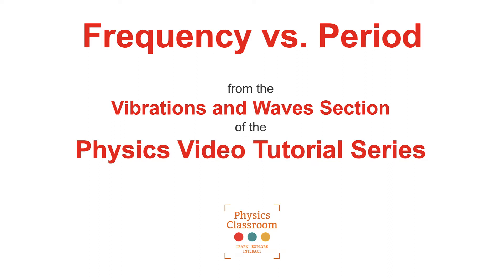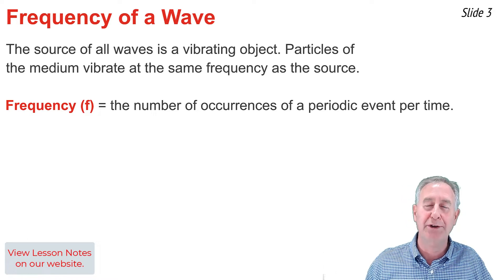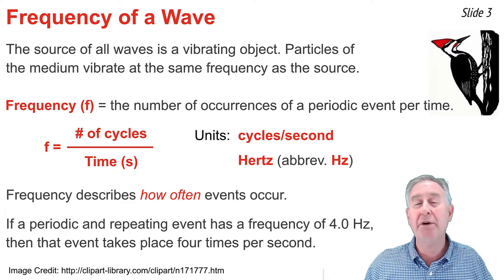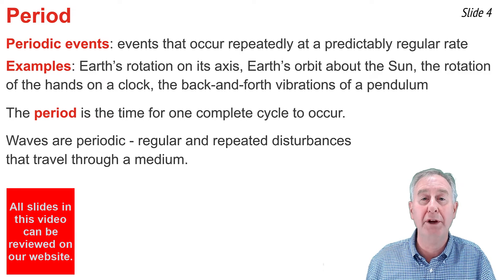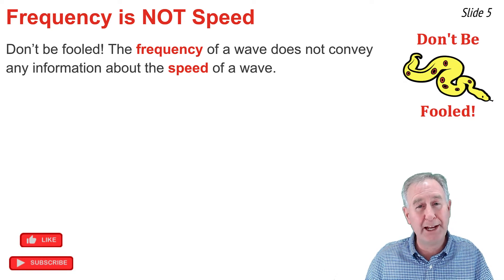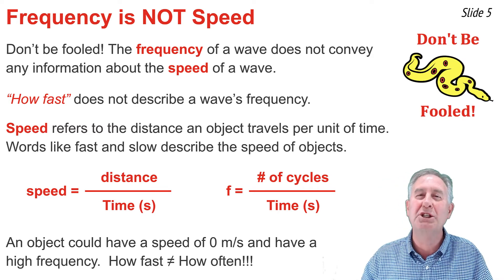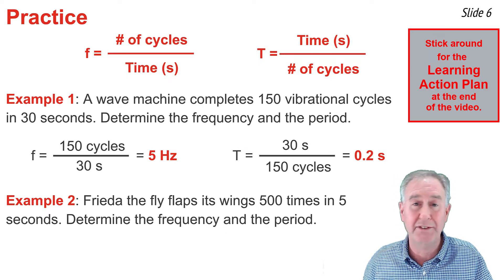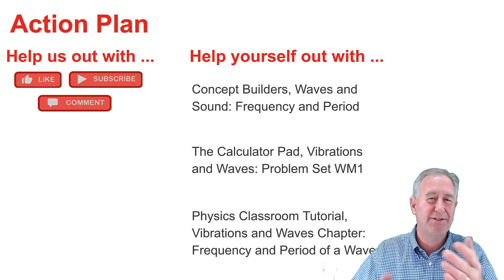Frequency and Period of a Wave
The Frequency and Period of a Wave Tutorial explains the meaning of the concepts of frequency and period and applies them to wave motion. The formulas for calculating frequency and period are presented and two example calculations are performed.

Student Action Plan includes:
Concept Builder, Waves and Sound: Frequency vs. Period

Tutorial on Vibrations and Waves; Lesson 2: Frequency and Period of a Wave